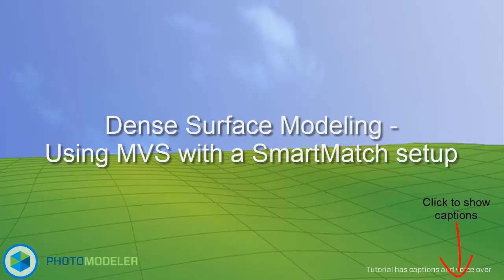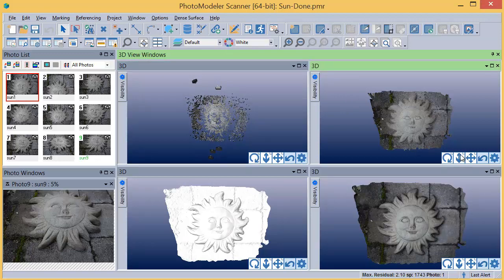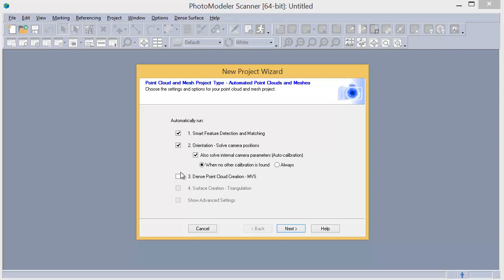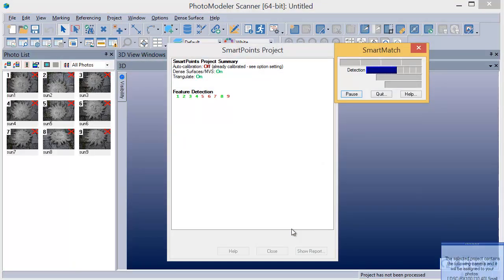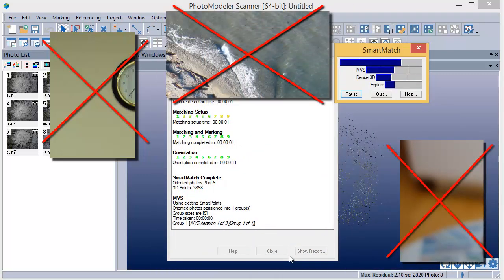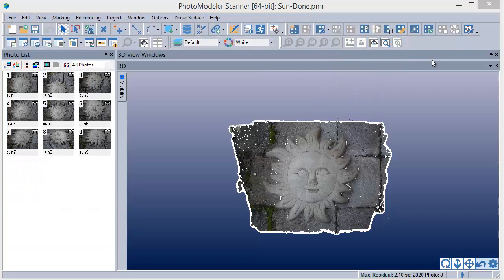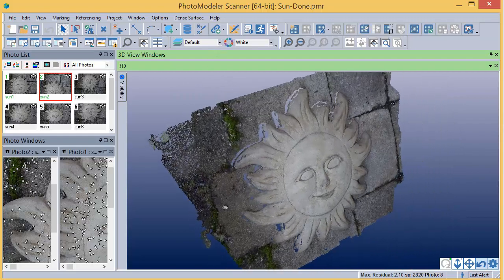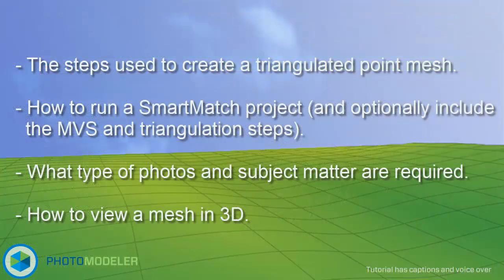PhotoModeler Dense Surface Modeling Tutorial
This tutorial shows how to set up and perform an dense surface modeling project with Multi-View Stereo and Smart Match.